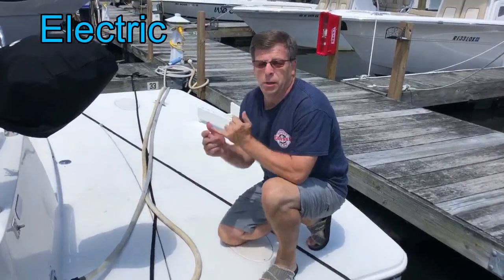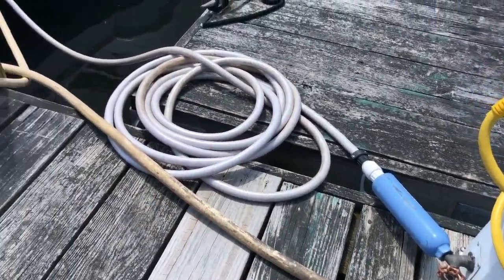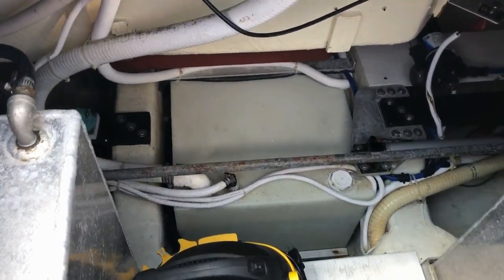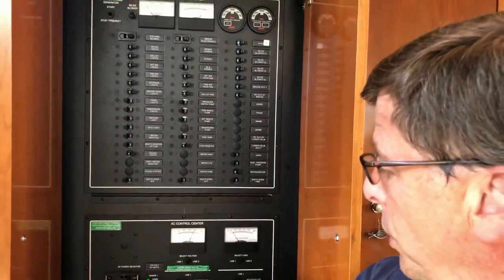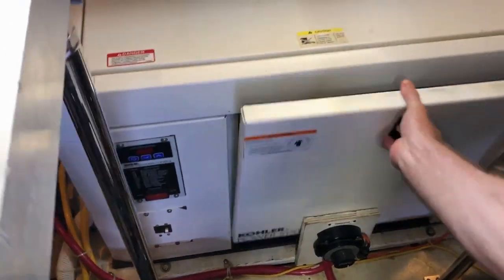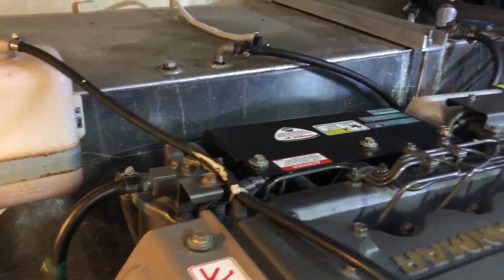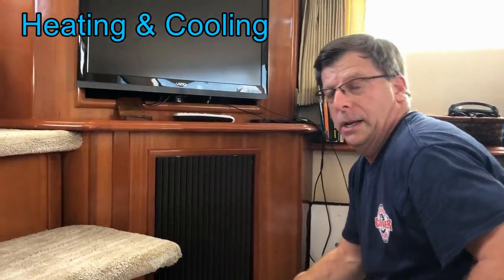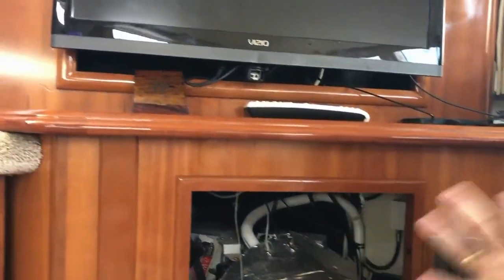The Mechanical Systems of our Carver Motor Yacht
In this video I'll show you the plumbing, electrical, heat/AC and the propulsion system that makes it possible for us to live and cruise full time in comfort.